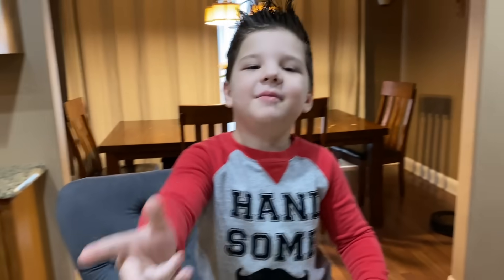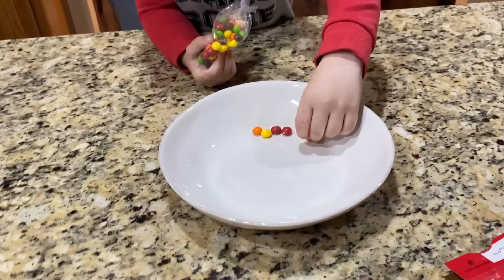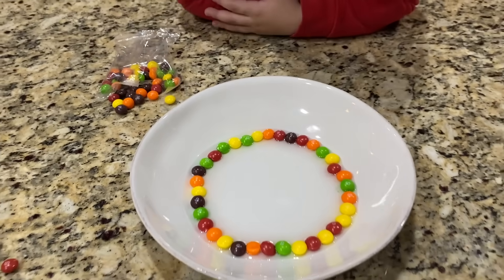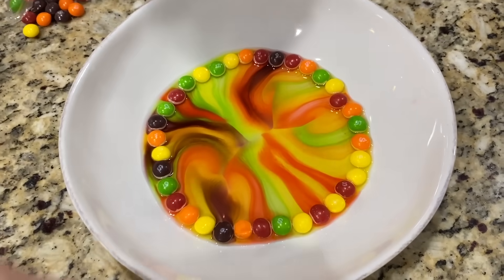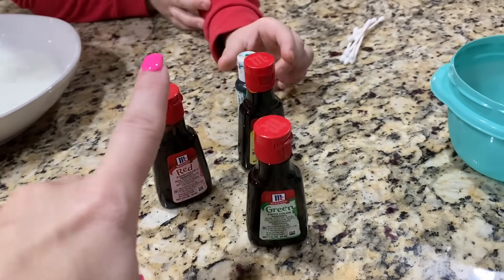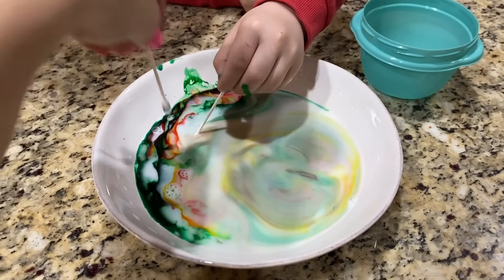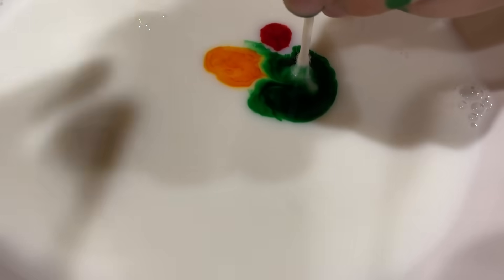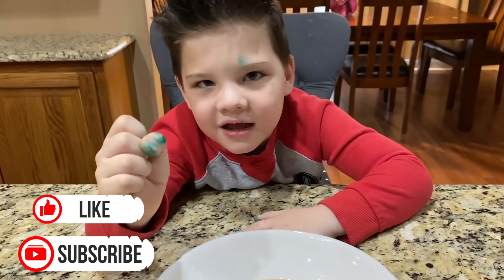SCIENCE EXPERIMENTS with CALEB! 🌈 SKITTLES SCIENCE EXPERiMENT with mom! Family DIY Fun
lets make some cool science experiments with rainbow colors with caleb and mom!

Today we are going to be doing some fun science experiments together. Since March is right around the corner we decided it would be fun for caleb and mommy to make rainbow crafts and experiments. The first one is the skittles science experiment. Here's what you need

SKITTLES Science EXPERIMENT:
1 package of skittles
1 cup of warm water
1 Plate

The next experiment for kids is the milk soap that makes rainbows. It's so cool!!

Rainbow MILK SOAP EXPERIMENT for kids!
1 cup of milk
Food Coloring (Red, Blue, Green, YELLOw, ETC.)
1 tsp of blue Dawn dish soap
Q-TIPS

Mom and Caleb had so much fun making rainbows for science. Which experiment was your favorite!

my last video-CALEB plays DON'T WAKE up DAD in real life!! Caleb Pretend Play Don't Wake DAD Challenge for Kids!

my mom's last video- DAD gets us LOST in the MIDDLE of NOWHERE! We find FROG ROCK? Fun and Crazy Family